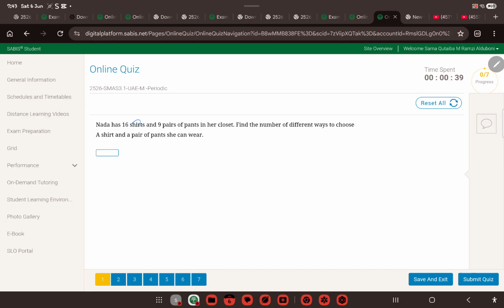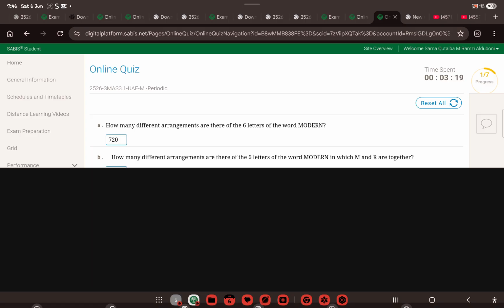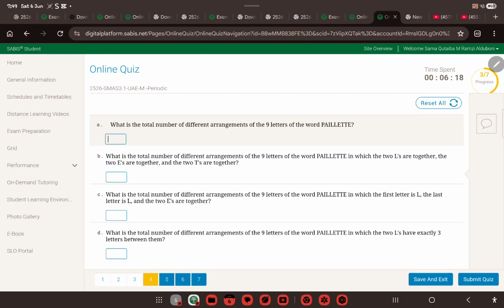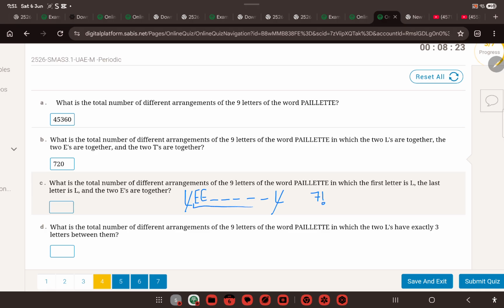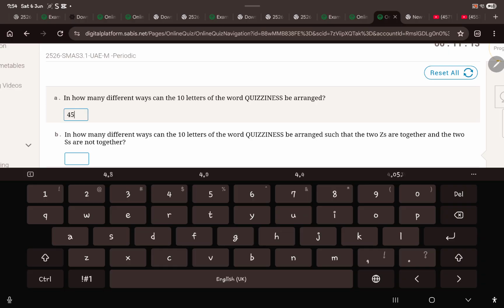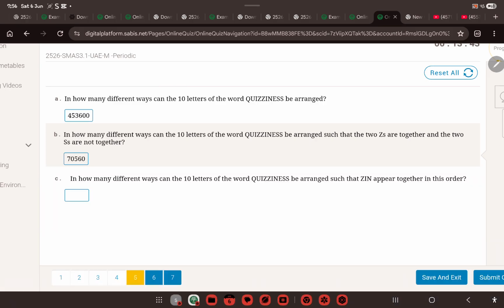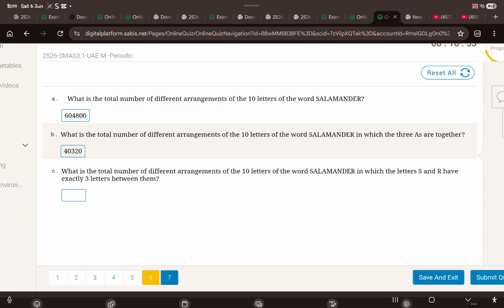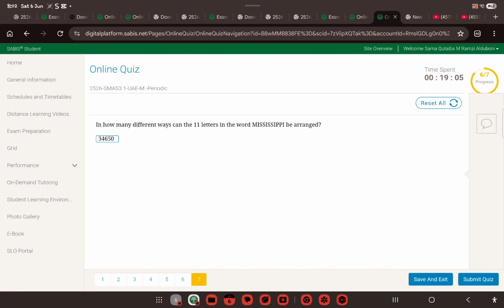Stat 3.1 by Sama (help from Sabis Education's old video)